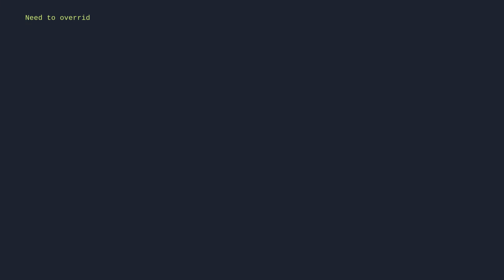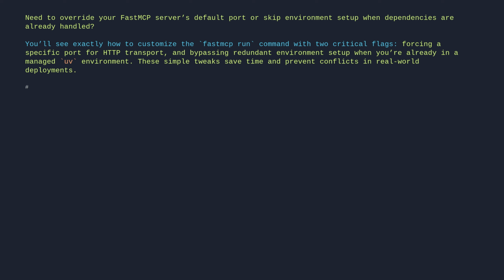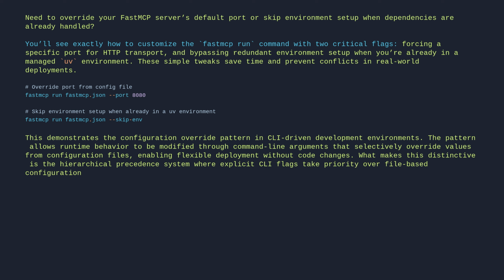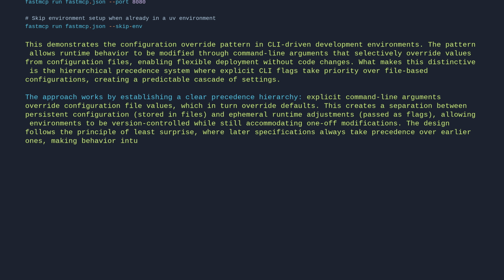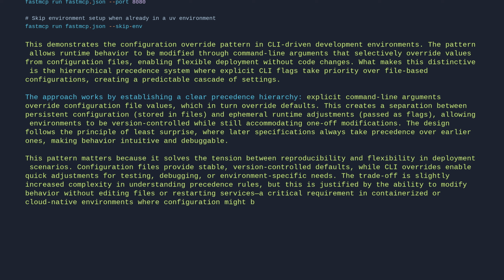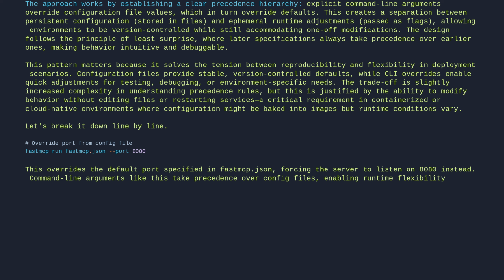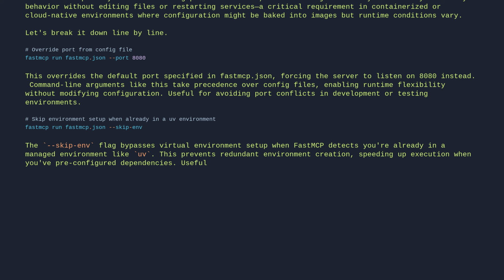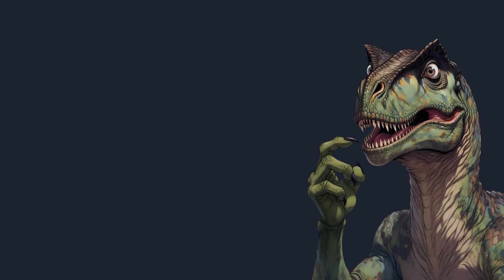FastMCP CLI Workflow and Server Deployment - Part 5/11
Override FastMCP server defaults at runtime using CLI flags for port binding and environment management. Learn how `--port` and `--skip-env` modify behavior without config file changes, demonstrating the configuration override pattern in CLI-driven deployments.